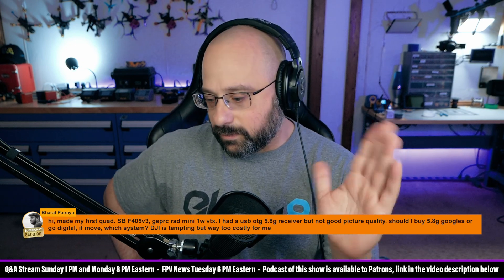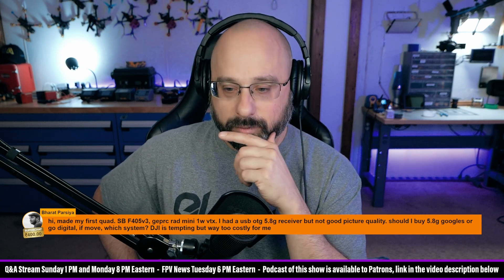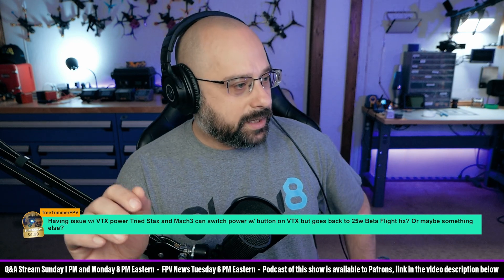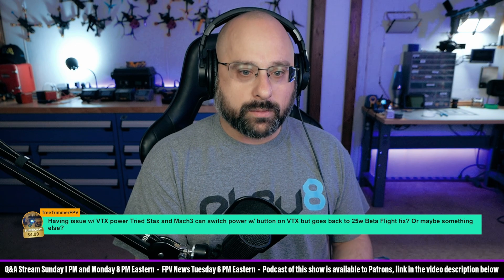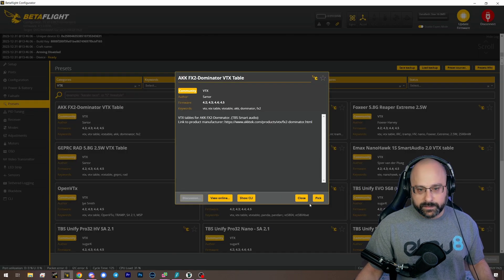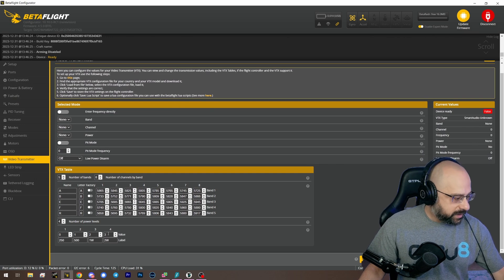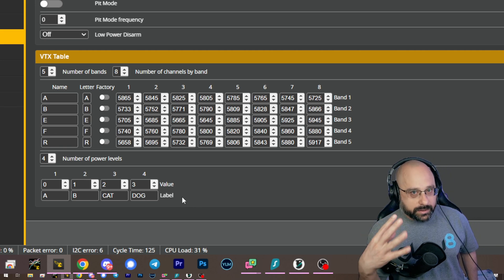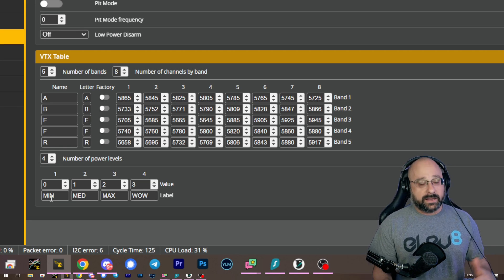Should Beginner Go Digital? Walksnail Explorer LR4? VTX Stuck at 25mw? - FPV Questions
0:00 - Should I Go Digital As A Beginner?
1:40 - Walksnail Explorer LR4 For Beginners?
3:21 - VTX Stuck at 25mw?
7:12 - Cell Missing On 6S Battery Pack?